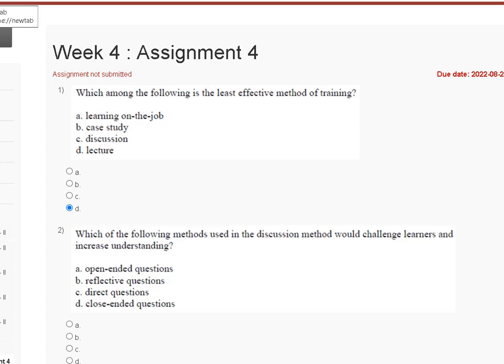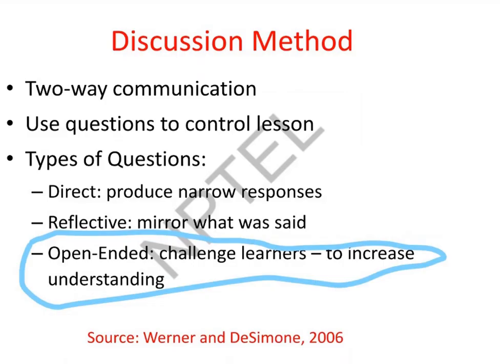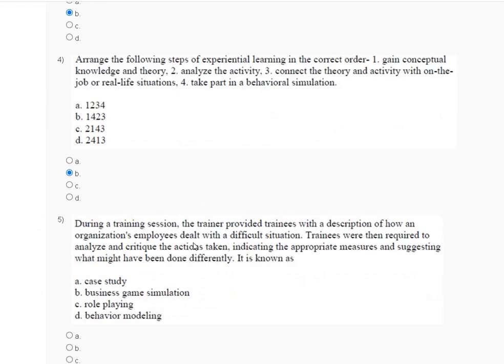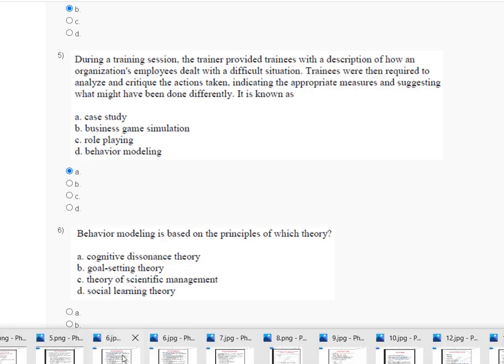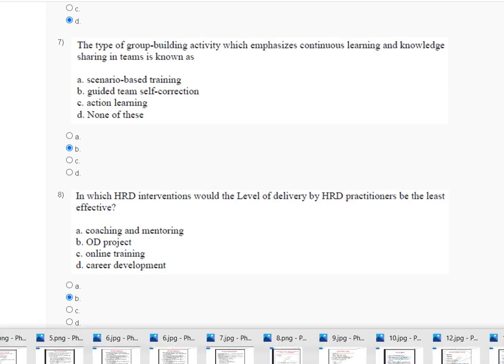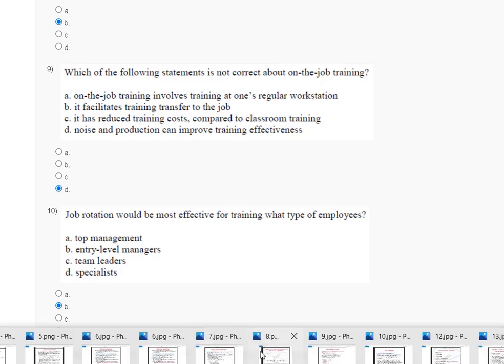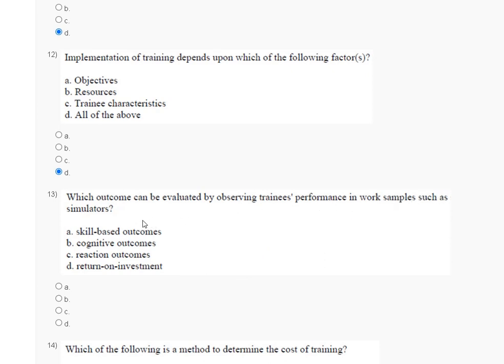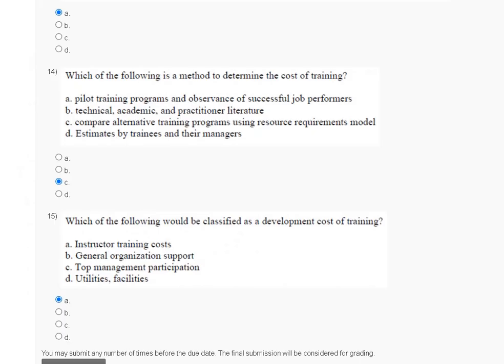Human Resource Development | Assignment- 4 | Most Probable Answer | Week-4 | NPTEL-22